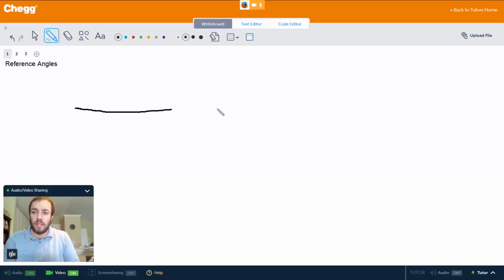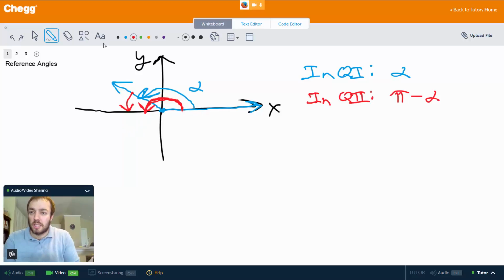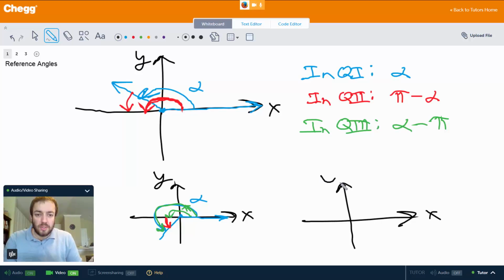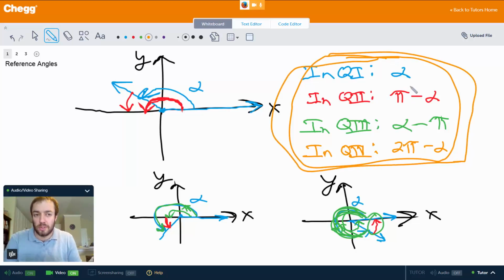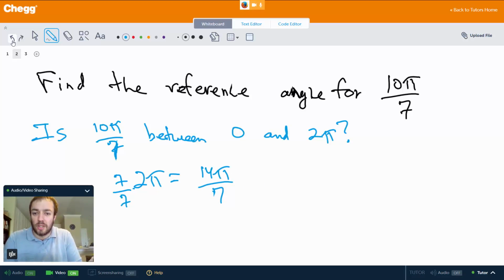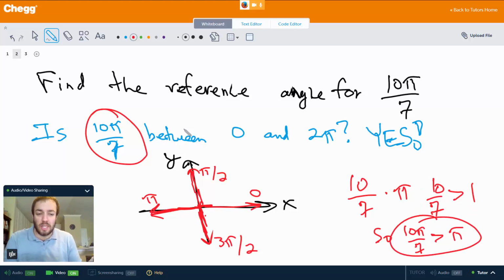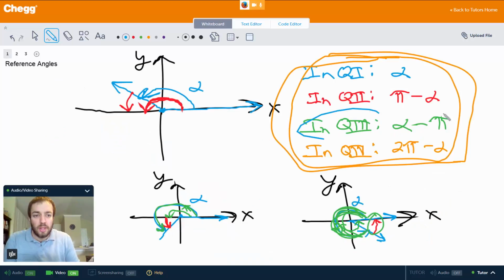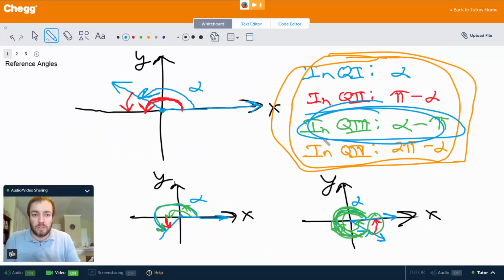Reference Angles | Math | Chegg Tutors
A reference angle R for an angle θ in standard position is the positive acute angle between the x axis and the terminal side of angle θ. The values of the six trigonometric functions of the reference angle for θ, R, agree with the function values for θ except possibly in sign. When the signs of the functions of R are determined by the quadrant of angle θ, then any function of θ can be expressed as a function of the acute angle R. Thus, our tables can be used to find the value of a trigonometric function of any angle.

Learn about Math terms like Reference Angles on Chegg Tutors. Work with live, online Math tutors like Chris W. who can help you at any moment, whether at 2pm or 2am.

Subjects tutored: Set Theory, PSAT (math), Linear Programming, Software Engineering, SAT II Mathematics Level 1, Computer Science, Web Design, SAT (math), Geometry (College Advanced), Algebra, Trigonometry, Applied Mathematics, Statistics, GRE, LaTeX, SAT II Mathematics Level 2, Pre-Calculus, Geometry, SSAT (math), Calculus, Basic Math, Number Theory, Information Technology, Discrete Math, Computer Certification and Training, Pre-Algebra, ACT (math), Numerical Analysis, and Linear Algebra